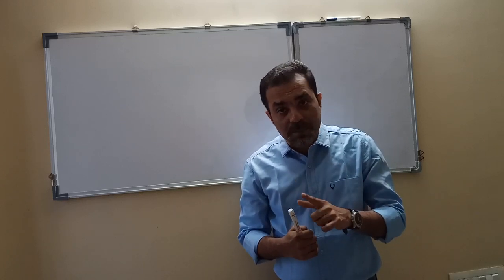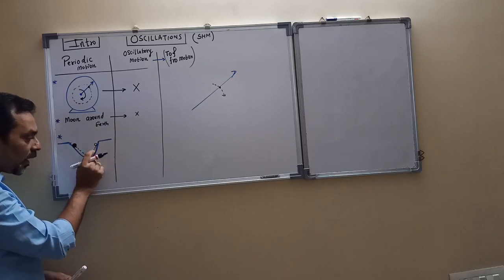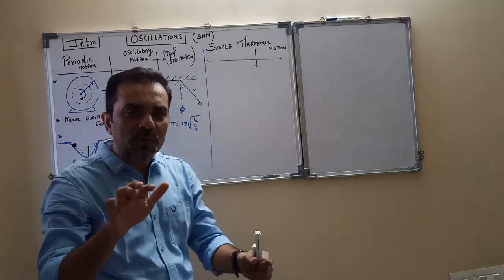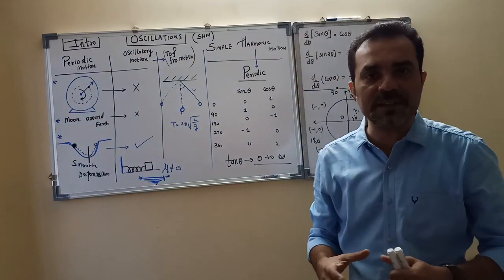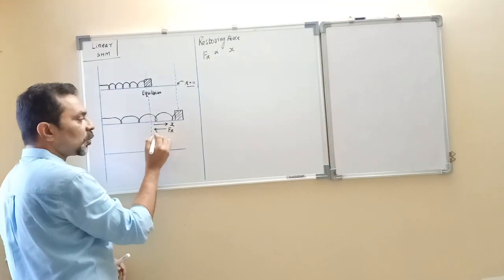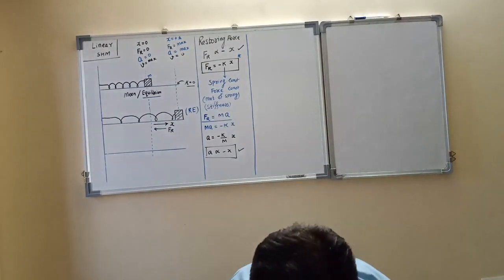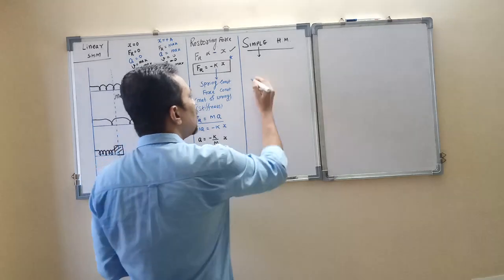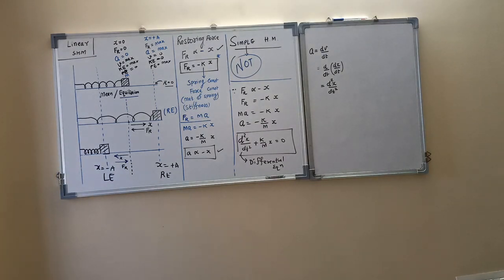OSCILLATION - LECT 1 | PROF.HEMAL JOSHI | STD 12